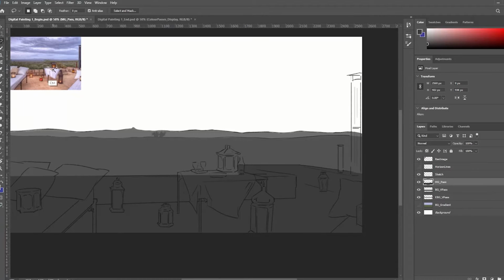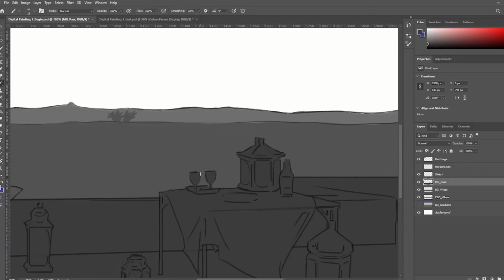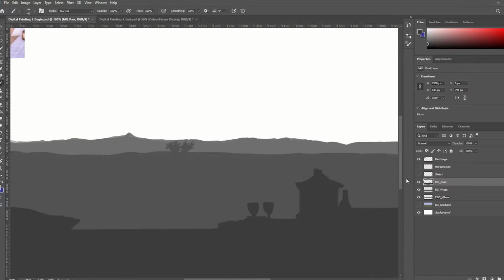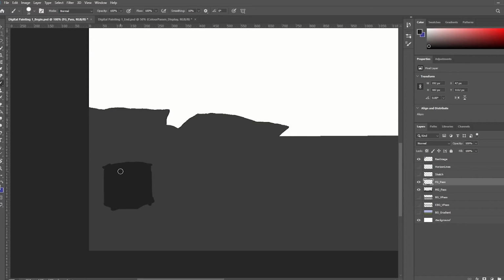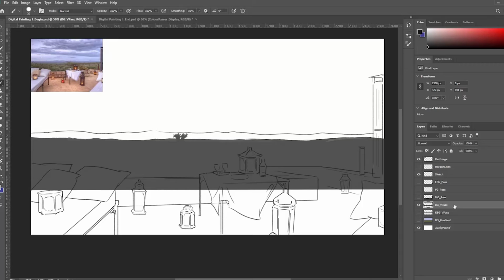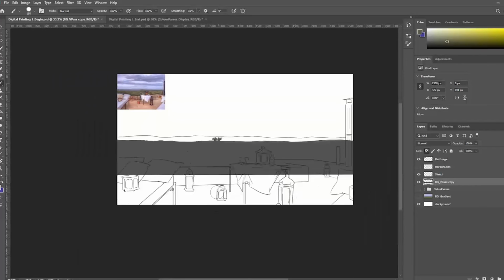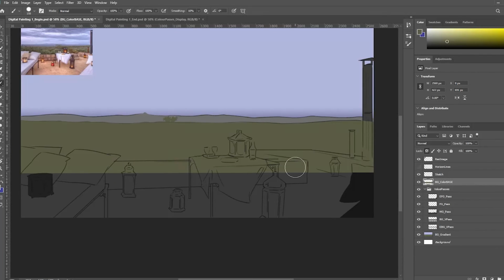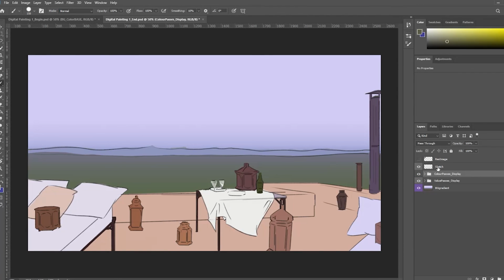Photoshop Digital Painting | 2 PassesTwo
Introduction to Photoshop Digital Painting. - Part Two: Value Passes.
Practising painting of different Value Passes informed by Art & Design Principles/Elements of Perspective (aka Space) and Proportions (aka Scale).
Colour bases are applied in digital space.

Requisite knowledge: Photoshop UI and Tools basics.
Image reference sourced from Tribal Adventures with permission.